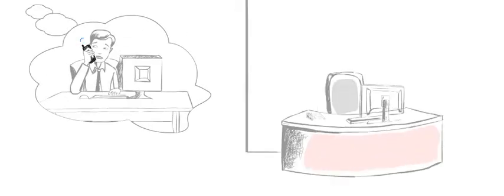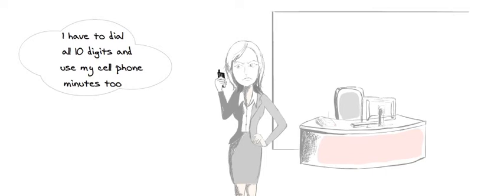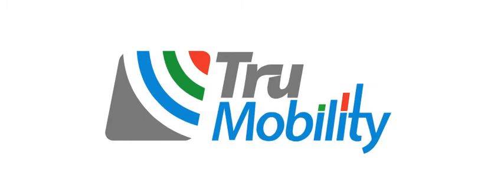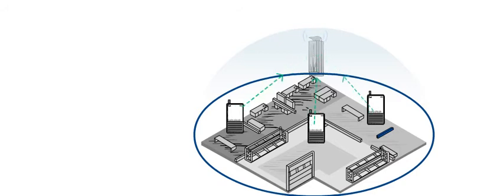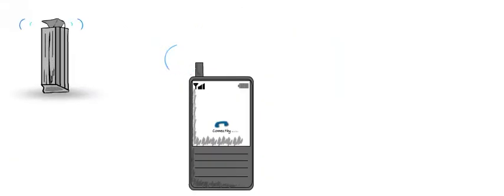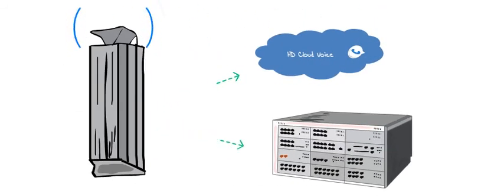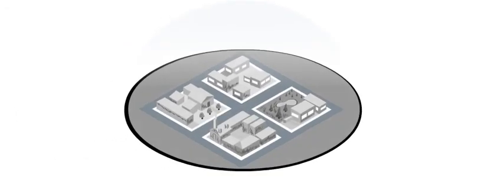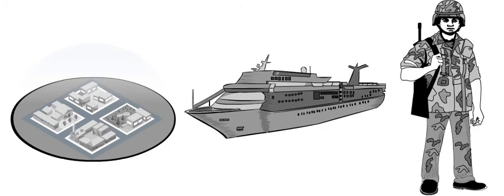TruMobility's Private Cellular Network Solution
TruMobility is the industry leader in hosted mobile and desktop voice solutions.  Our flagship Private Cellular Network technology seamlessly and natively integrates the cellular device into the corporate phone infrastructure resulting in lower cost, improved coverage and an "always connected" workforce.